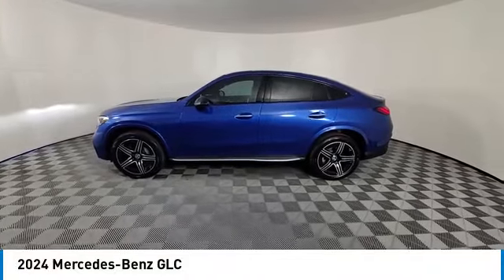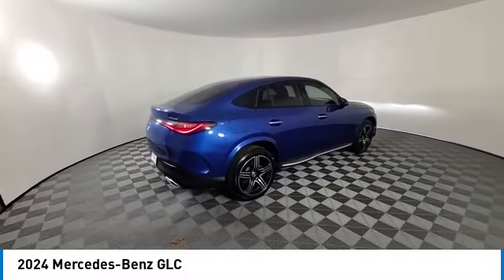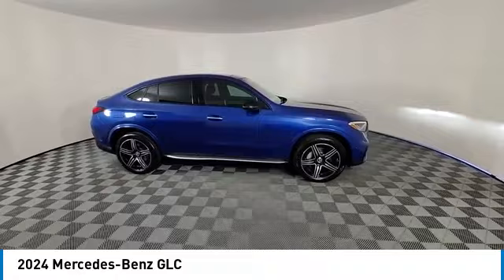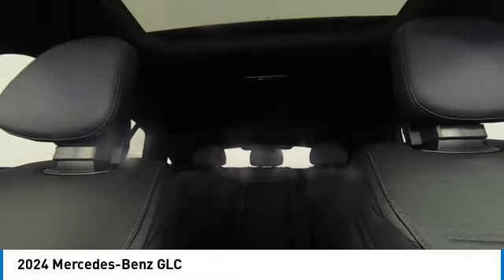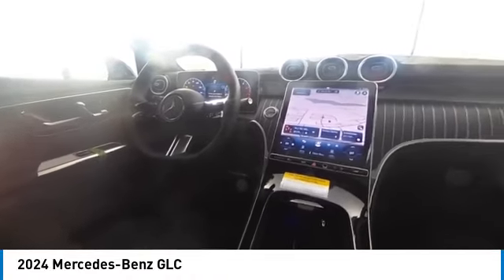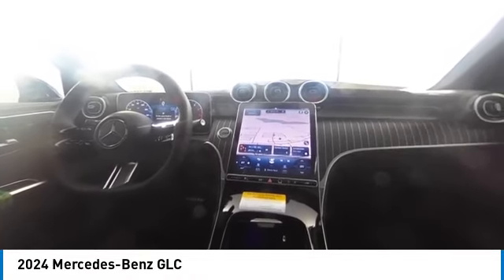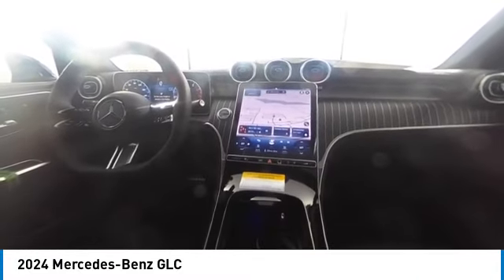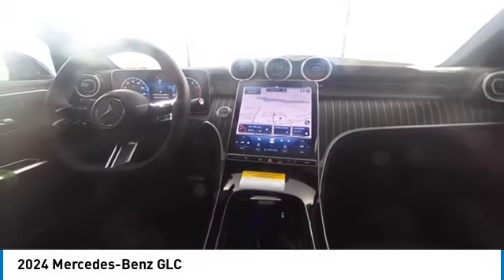2024 Mercedes-Benz GLC near me Atlanta South, Alpharetta, Roswell, Peachtree City GA MB12424 MB1242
New 2024 Mercedes-Benz GLC near me Atlanta South, Alpharetta, Roswell, Peachtree City GA at Mercedes Benz of Atlanta South